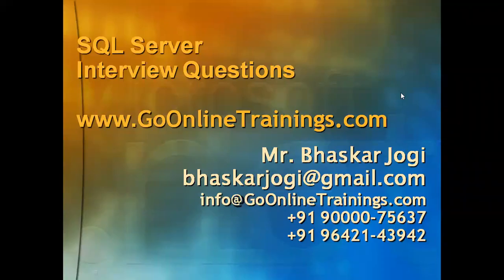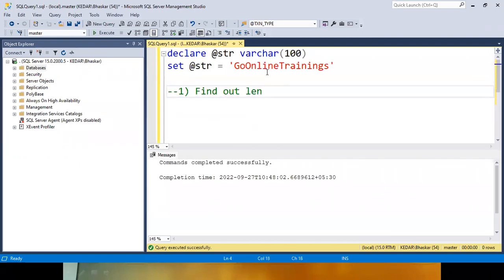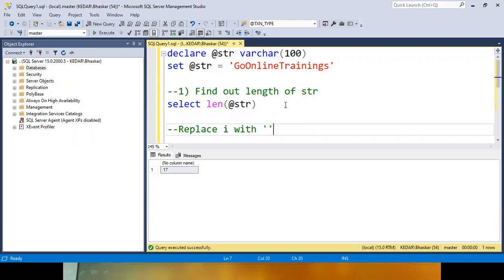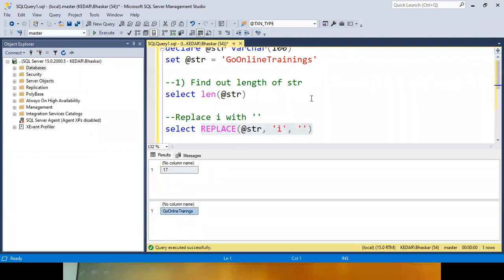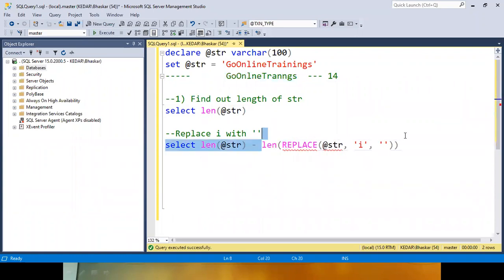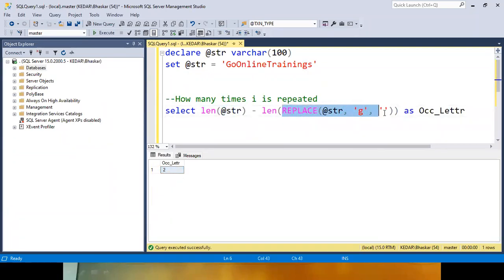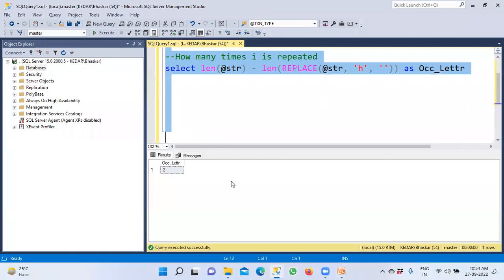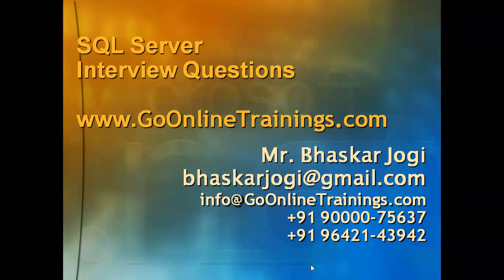SQL Interview Question - How many times given letter is repeated in the string | Go Online Trainings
Hi,

Greetings from Go Online Trainings and Consultancy.

Yes, you can easily get into the IT sector, when you complete the Power BI course with us.
100% support will be given for the placement as well. Good luck.

Eligibility for the course: Any graduation and any year passed out candidates.

New Data Analytics using Power BI Online batch starts on Oct 1st, 2022 @ 8 AM IST

Course Name  : Power BI with DAX and Tabular Model Cube
Duration  : 45 days (Daily 1 hr)
Time   : Daily 8:00 AM to 9:00 AM IST (Monday to Friday)
Mode of Training : Online
Faculty   : Mr. Bhaskar Jogi

Regards
Team
Go Online Trainings and Consultancy